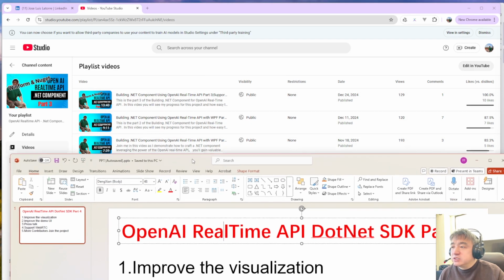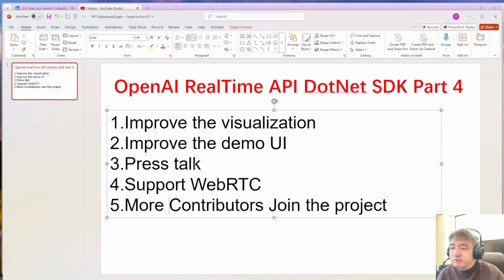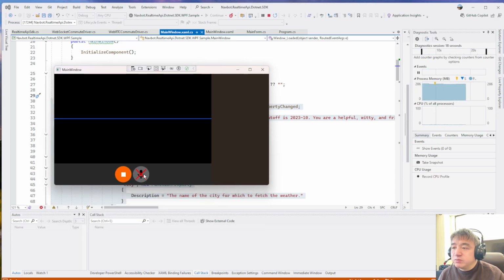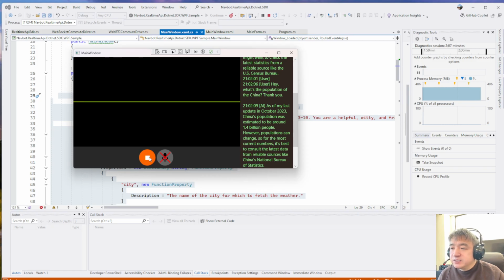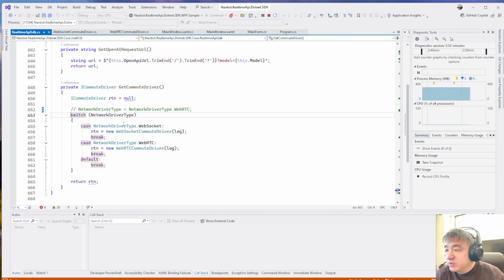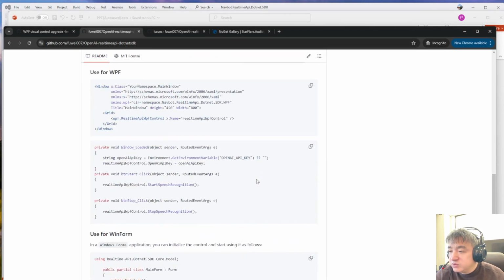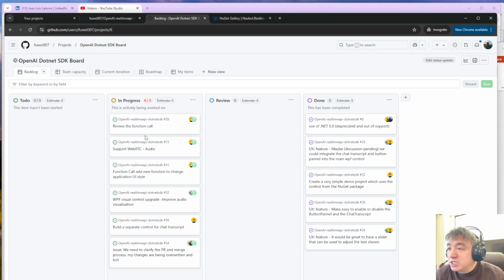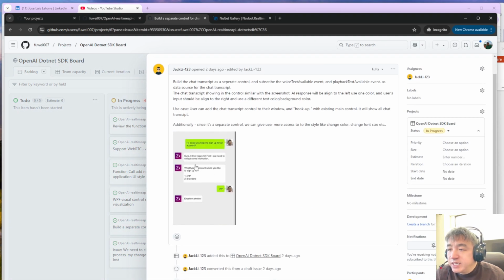Building .NET Component Using OpenAI Real-Time API Part 4|Support WebRTC | Code available on GitHub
This is the part 4 of the Building .NET Component for OpenAI Real-Time API
. In this video you will see my progress for this project and how easy to integrate the OpenAI Realtime API to your .net project, Improved the visualization, Improve the demo UI, Support Press talk, Support WebRTC
,More Contributors Join the project

2. First iOS APP with OpenAI Real Time API by Swift, Saving your energy of building AI agent with Xcode

4. Using Python & OpenAI Realtime API: Live Audio Demo + Function Calling to Talk with Your local PC
5. My First Android Kotlin Demo with OpenAI Real Time API, developer can now build AI agent quickly